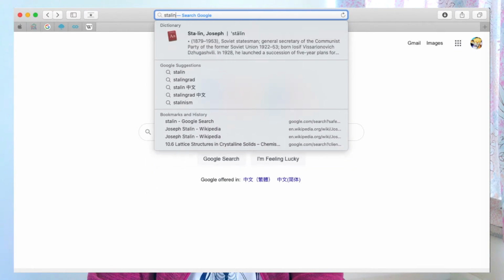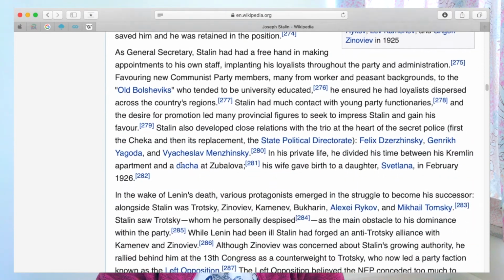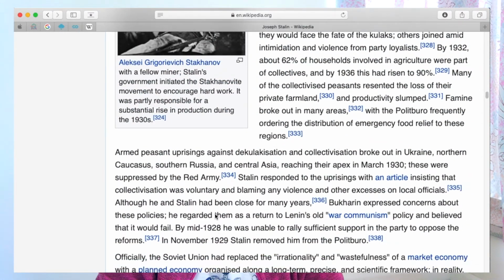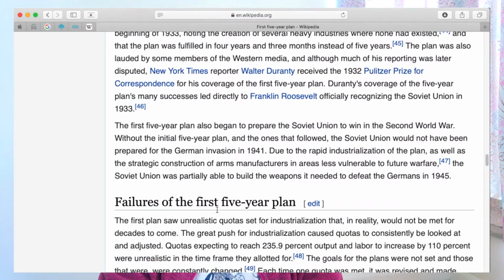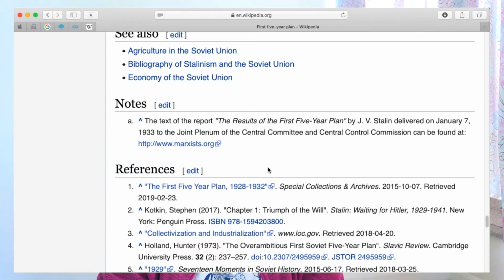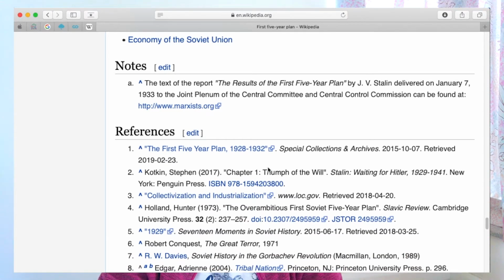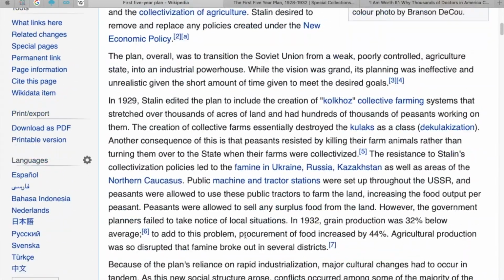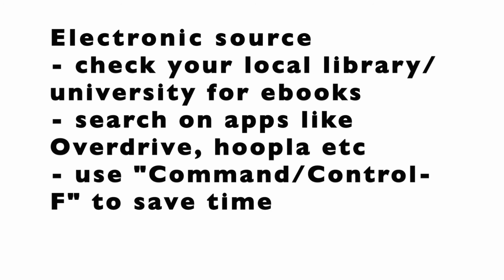IB History IA Tips for scoring a 7: using Wikipedia to write my IB History IA and earning a 7 |2021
Writing an IB History IA, whether if it's for HL History or SL History, is easier than you think. Today I'll be sharing my tips on writing a great History IA by using a wonderful resource: Wikipedia.

My name is Nicole and I'm a first year medical student studying in Hong Kong. This channel is dedicated to sharing my ideas, thoughts and interests.

Music used
Still by Jonny Easton